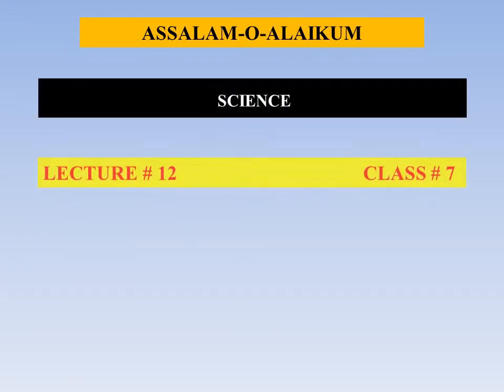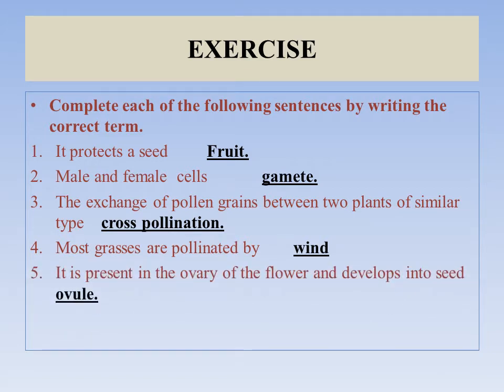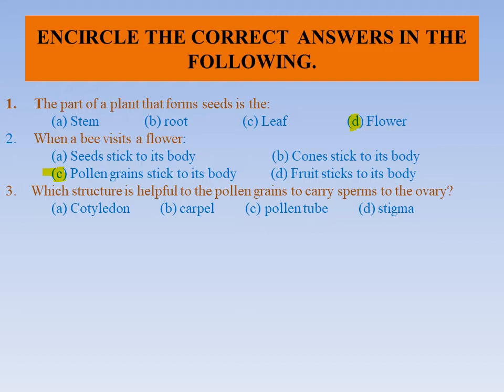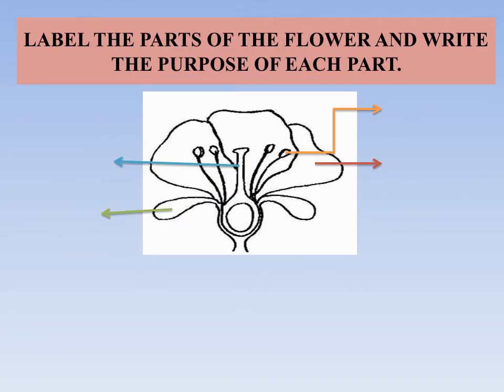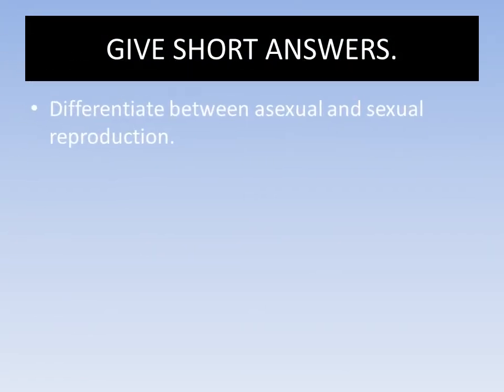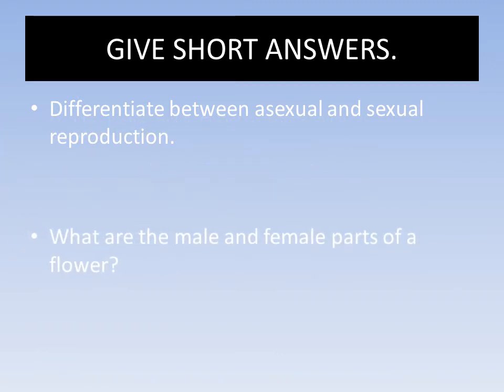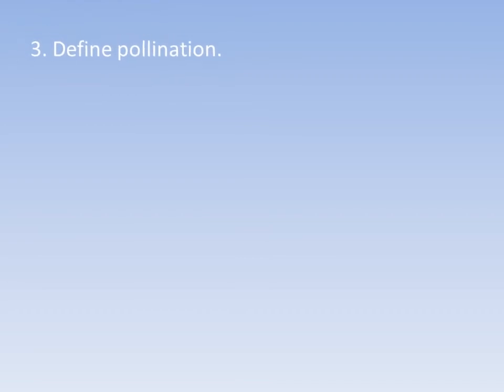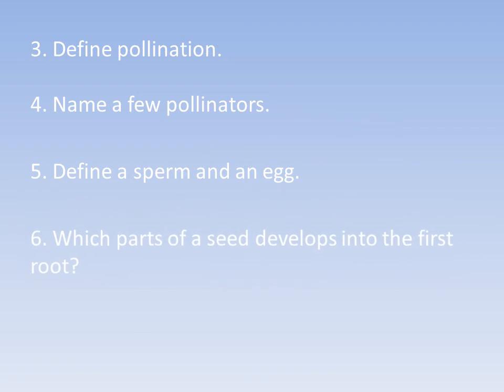class 7 lecture 12 science